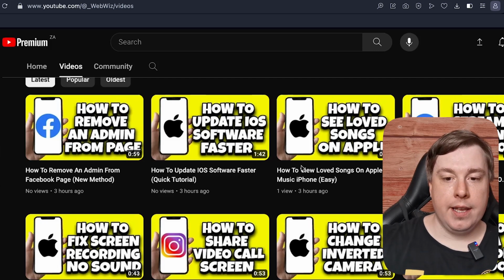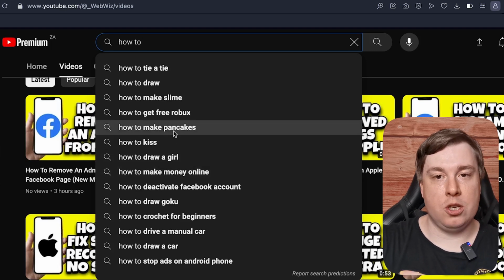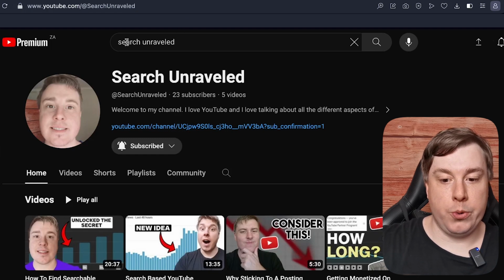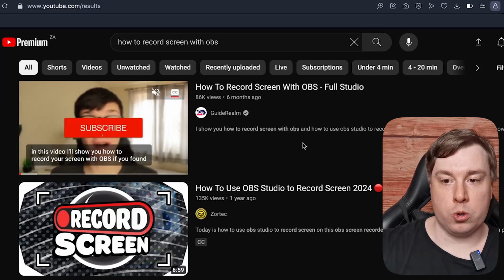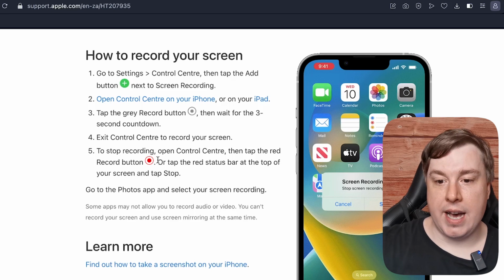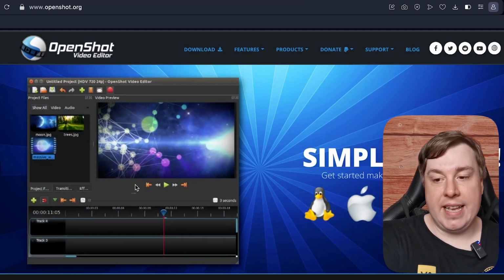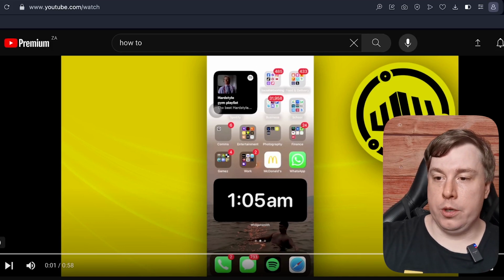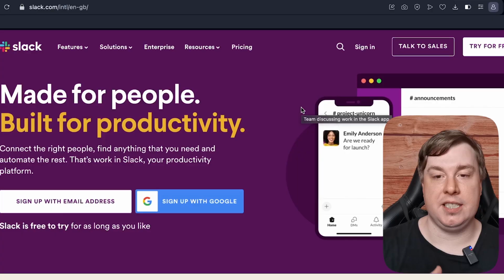Search Based YouTube Channel Tutorial For Beginners (Step By Step)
Join The Search Makers Community [FREE]

In this search based YouTube channel tutorial for beginners I go over everything you need to know to get your search based YouTube channel up and running and getting views from day 1